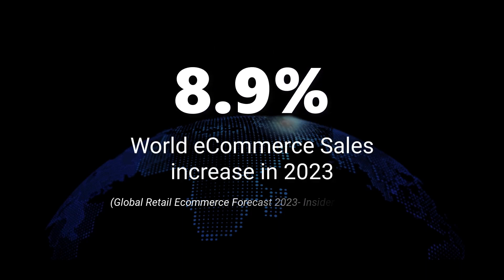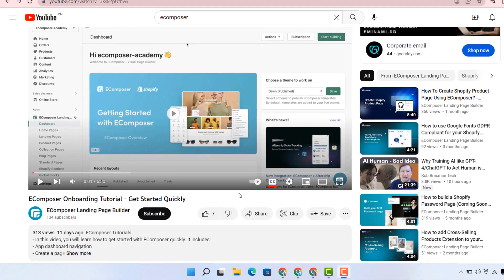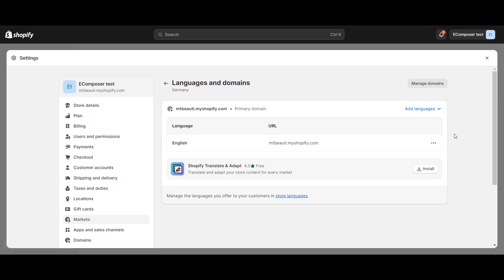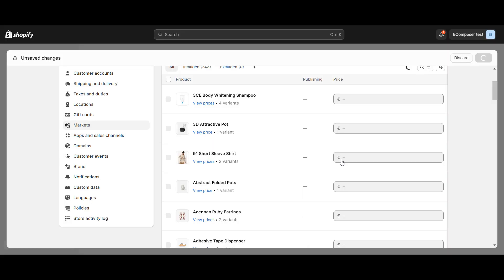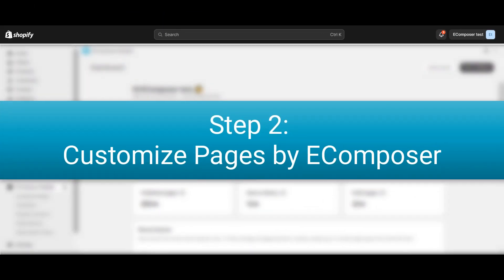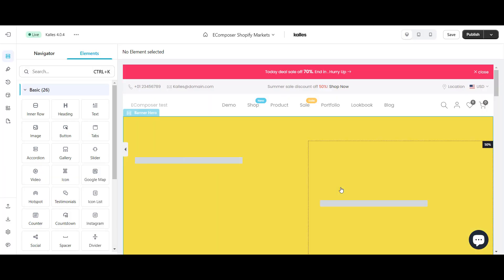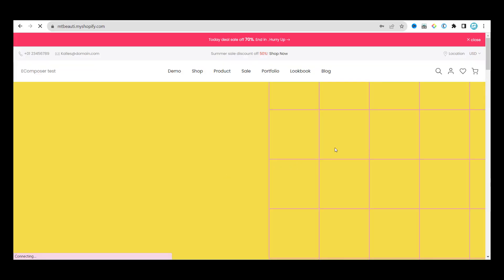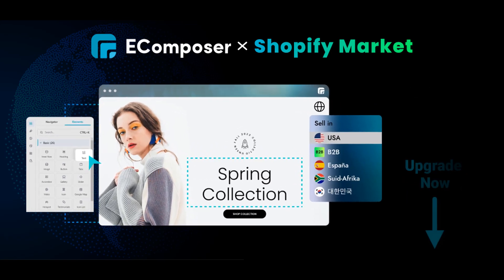EComposer Shopify Markets - How to Create Page Content for Targeted Countries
Looking to create page content for specific countries or regions? EComposer Shopify Market can help! In this video, we'll walk you through how to use this awesome function to generate page content for your Shopify store that's tailored to the needs of specific countries or regions.

This function is perfect for stores that sell products in multiple countries or that want to target specific regions with their marketing campaigns. By using EComposer Shopify Market, you'll quickly and easily generate content that meets the needs of your target market!
👉 Wanna try EComposer Shopify Markets?
👉 More videos in Shopify page building: @EcomposerShopifyPageBuilder
🎬 Timestamps:
1:00 - 2:36: Activate Shopify Markets function on your store
2:37 - 4:26: Customize page contents for targeted market by EComposer
Open Your Shopify account with an Exclusive deal